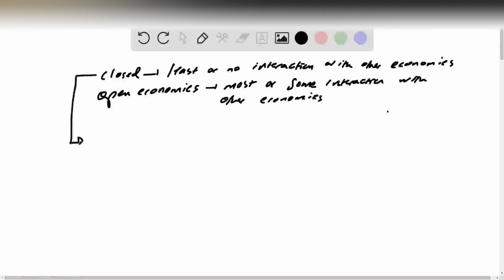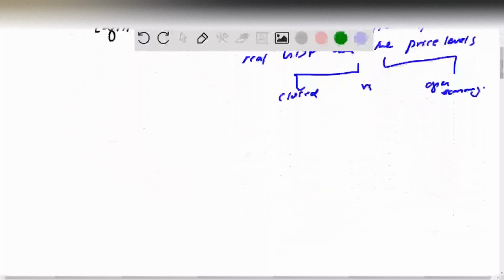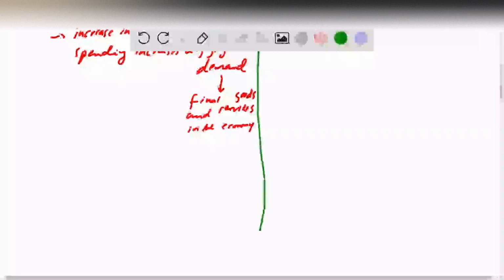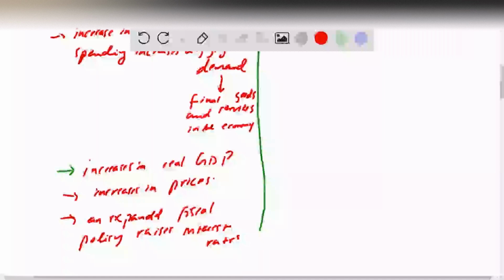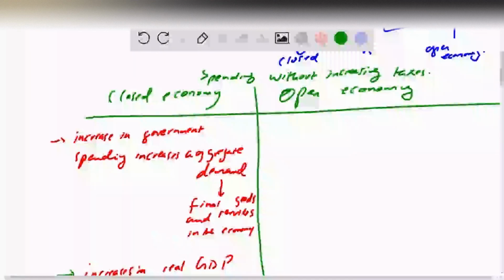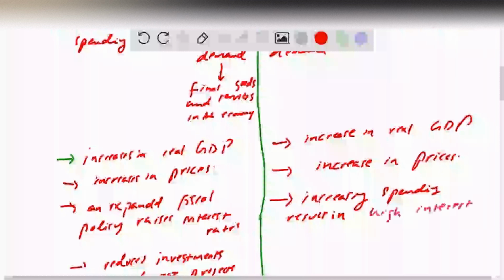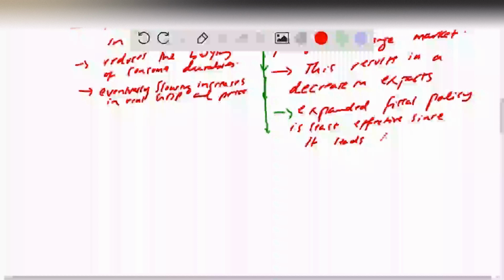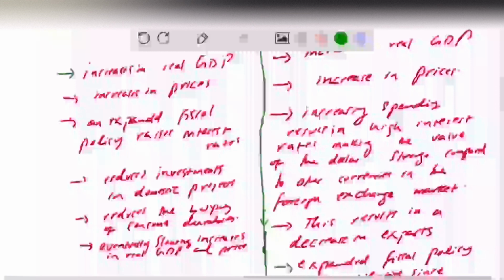Suppose the federal government increases spending without also increasing taxes In the short run, h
Suppose the federal government increases spending without also increasing taxes. In the short run, how will this action affect real GDP and the price level in a closed economy? How will the effects of this action differ in an open economy?

📕 Economics Q&A
📕 Chemistry Q&A
📕 Math Q&A
📕 Statistics Q&A
📕 Computerscience Q&A
📕 Accounting Q&A
📕 Biology Q&A
📕 Physics Q&A